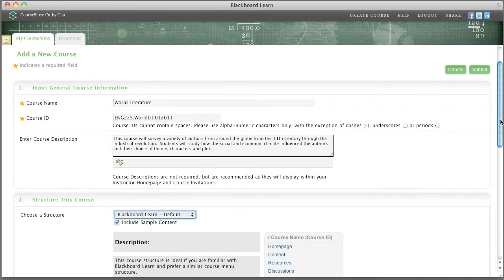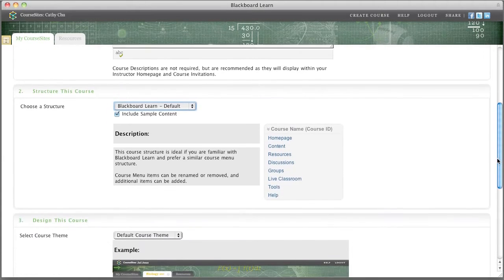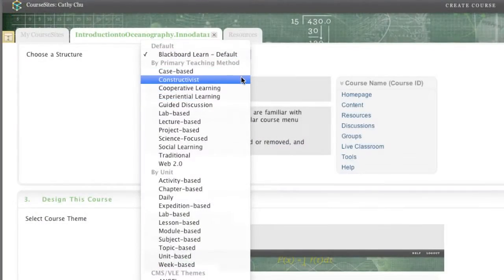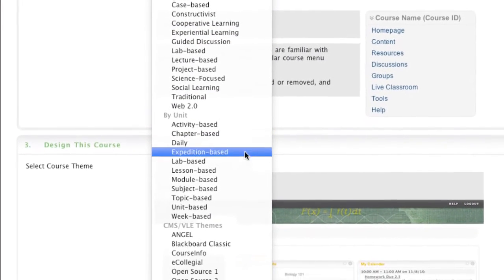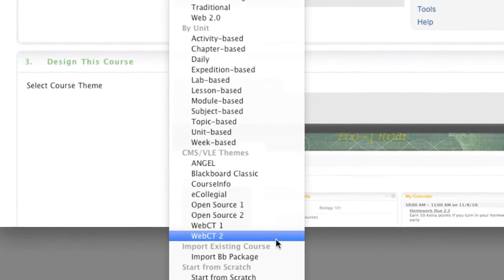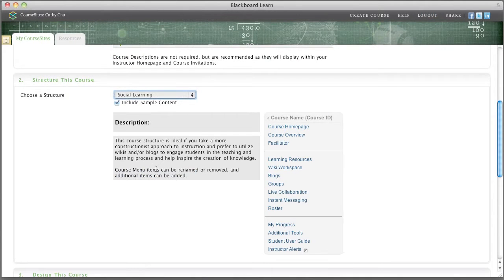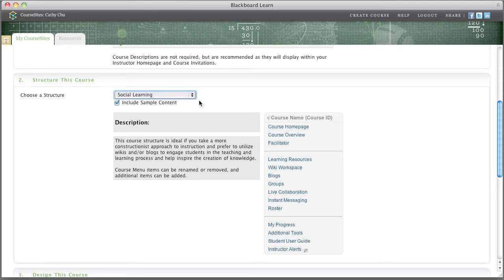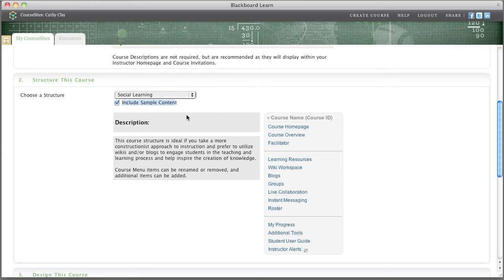CourseSites: Estructura del Curso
Elija una estructura para el curso que respalde su método de enseñanza primaria, tales como conferencias, discusiones guiadas, o el aprendizaje social. En este tutorial, aprenderás los instructores:
- ¿Cómo seleccionar o cambiar una estructura del curso
- Incluir el contenido de la muestra para la estructura
- Mantener el contenido existente